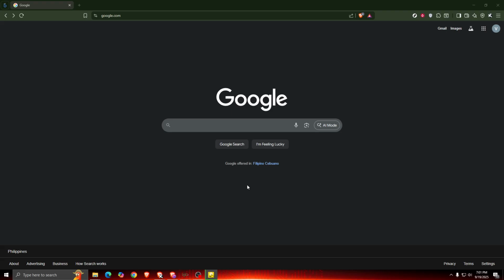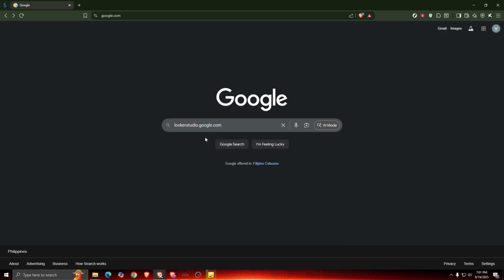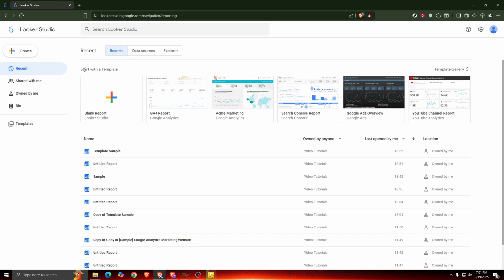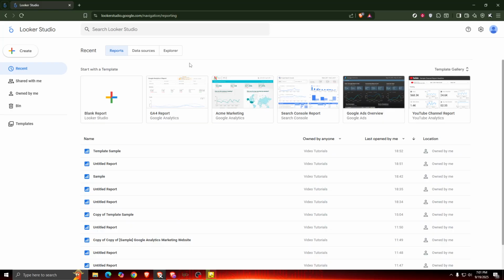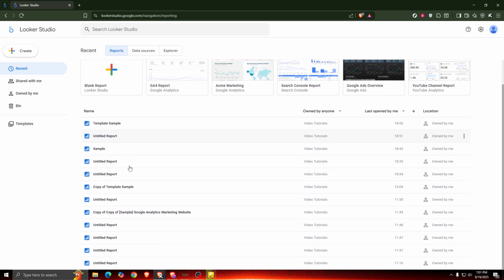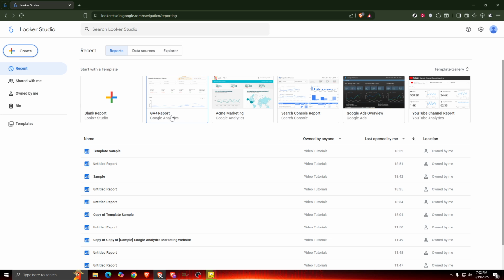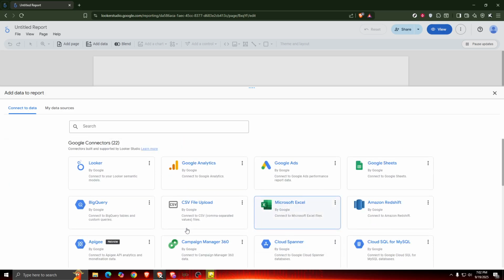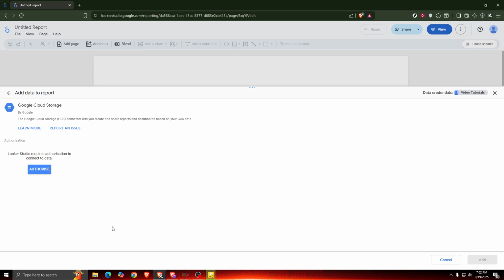How to Access Google Data Studio Full 2025 Guide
New to Google Data Studio (now called Looker Studio) and not sure how to get started? 🚀 In this step-by-step 2025 tutorial, I’ll show you exactly how to access Google Data Studio, so you can start creating powerful, interactive reports and dashboards with ease.

✅ What you’ll learn in this video:

How to log in to Looker Studio (Google Data Studio)

How to access your existing reports and dashboards

How to connect to your Google Account

Tips for first-time users in 2025

Perfect for beginners, marketers, business owners, and data analysts, this guide will help you quickly find and access your reports so you can dive into data visualization without confusion.